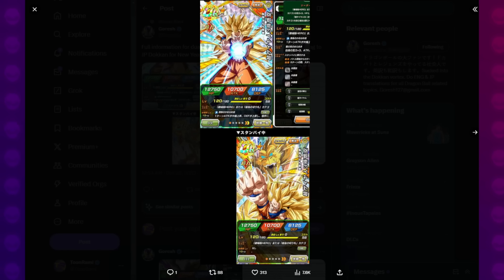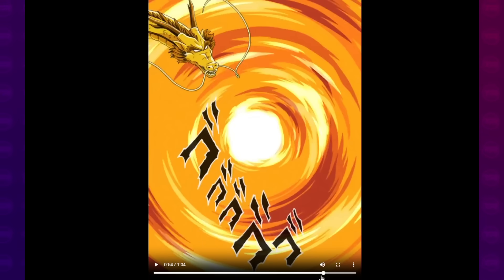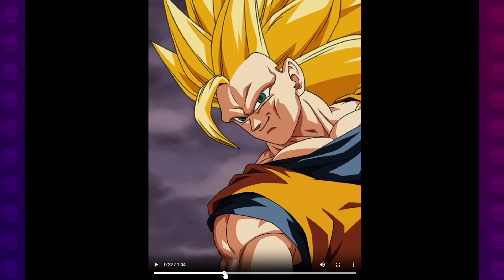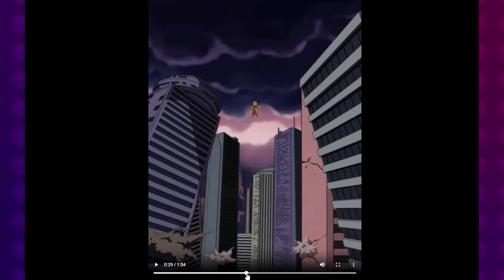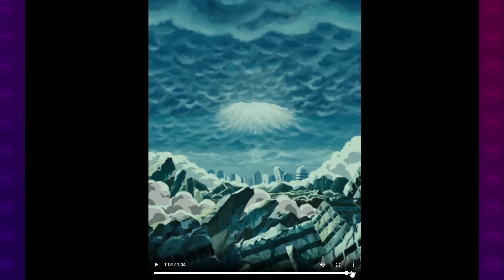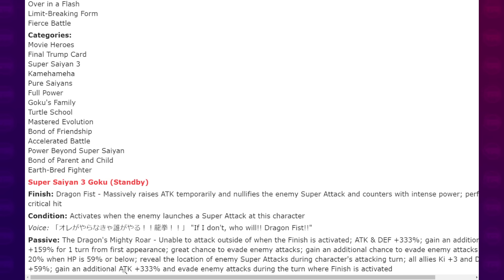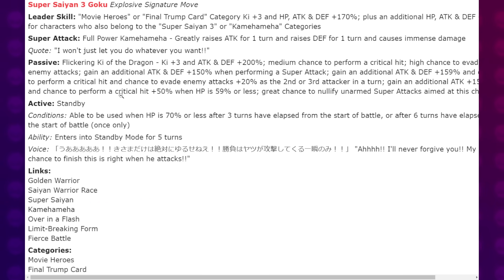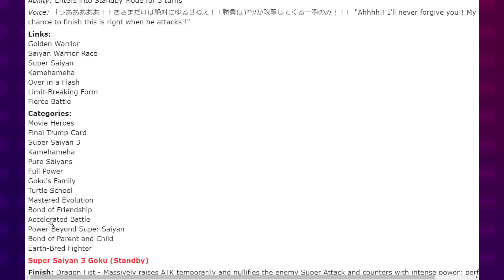BUSTED WTF?! SSJ3 GOKU HIRUDEGARN JP Dokkanest SA Reaction + Translations | DBZ Dokkan Battle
Video Title: BUSTED WTF?! SSJ3 GOKU HIRUDEGARN JP Dokkanest SA Reaction + Translations | DBZ Dokkan Battle

(Previous Video)

Sources:
Dokkan API